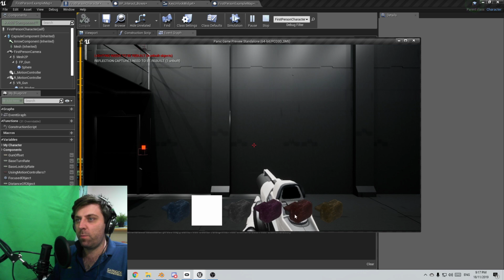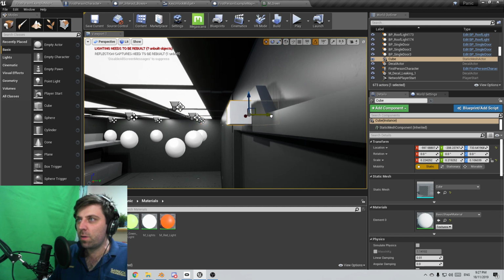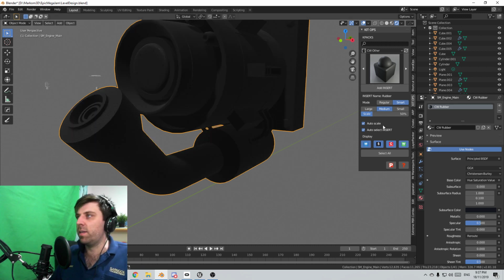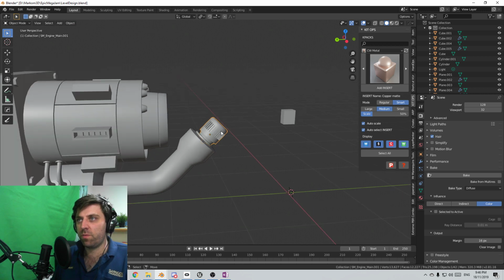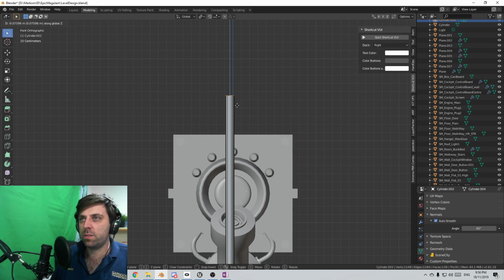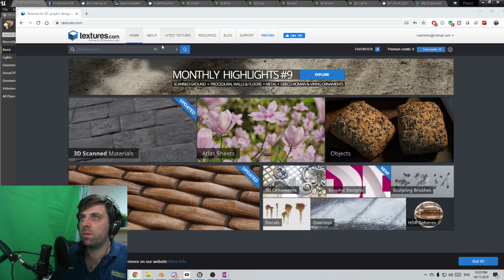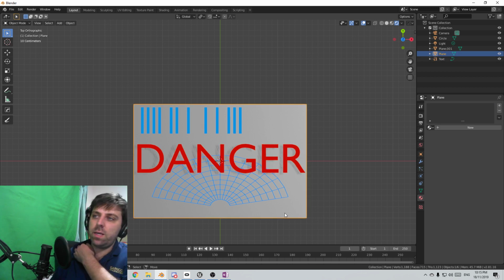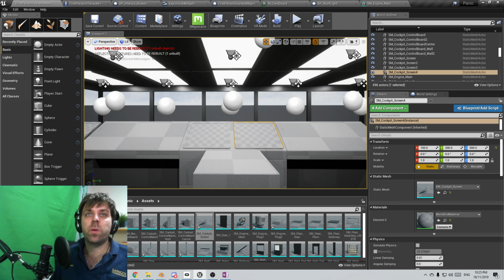LIVE - Epic Mega Jam - Blender 2.8 Level Design - Scifi - Day 3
This is part of the game that I am creating for Epic Mega Jam that is currently running using the Unreal Engine. This Modualar Level will be available to my Paterons